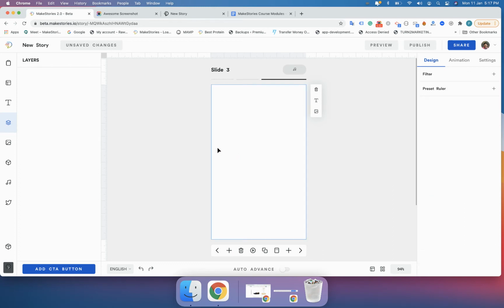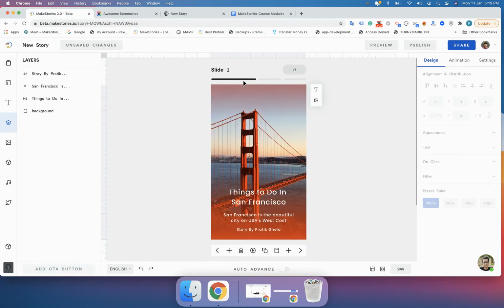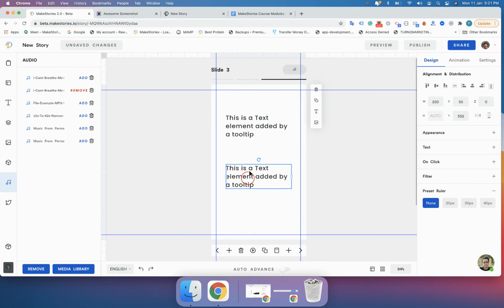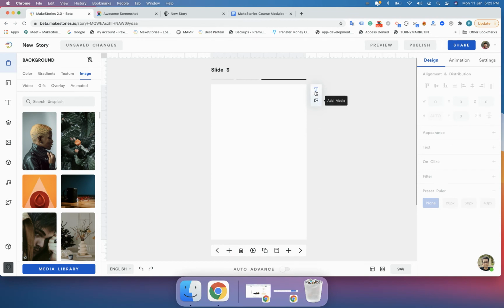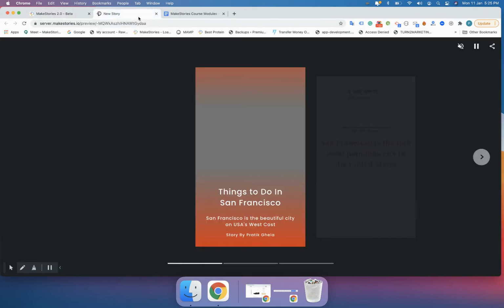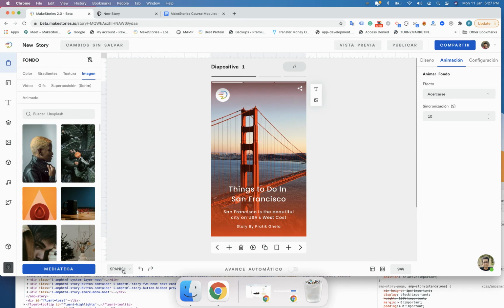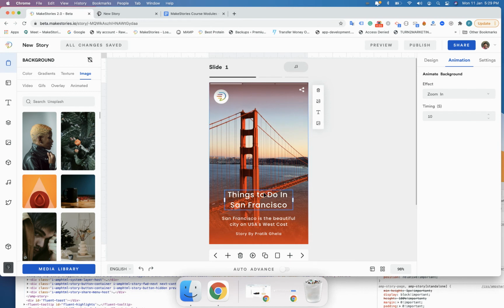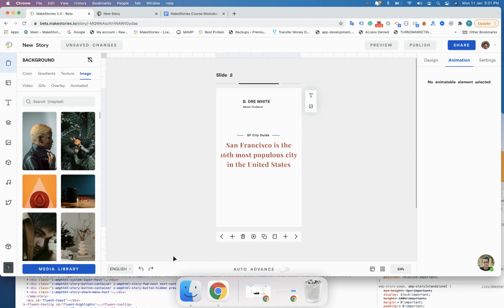Understanding the Canvas Area in MakeStories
The Canvas area is the most used area in MakeStories. For setting out a background to animations, from text elements to preset text, from preset rulers to grid lines, each and everything is managed and tracked on the canvas area. Canvas area In MakeStories provides endless features to build beautiful Web Stories. See the full video to understand the use of canvas area in MakeStories.